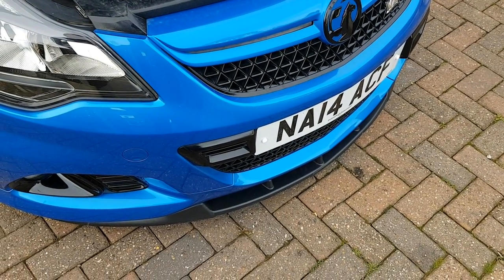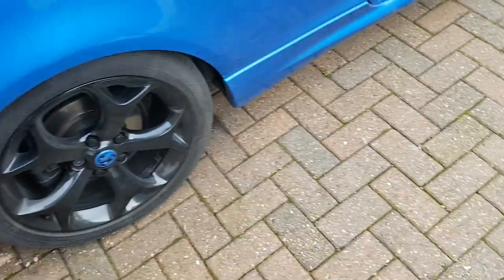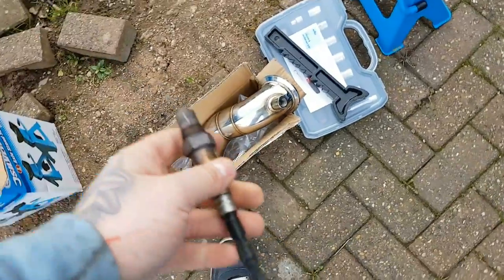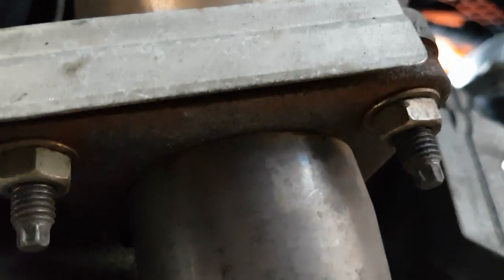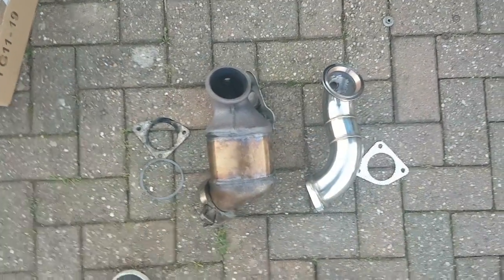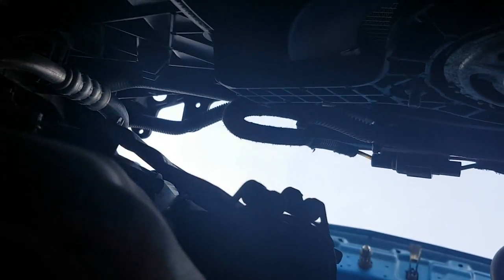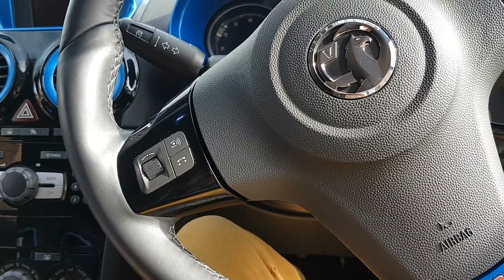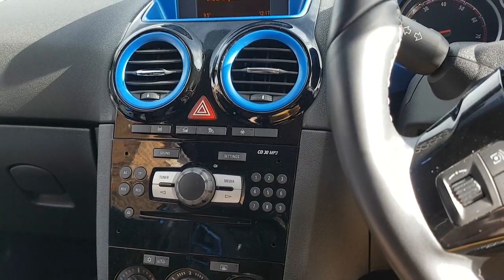Removing & Replacing Pre Cat Pipe On - Corsa VXR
In this video i try to show you how to remove & fit a precat on your corsa vxr, recording this was akward as there was only me to film and do the work, if you do have any questions feel free to ask and i will answer them the best i can.